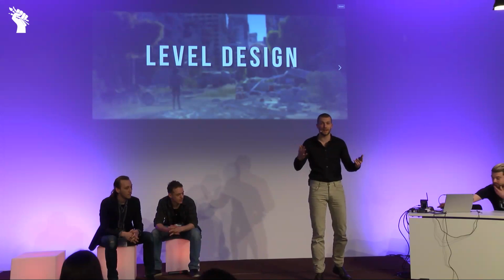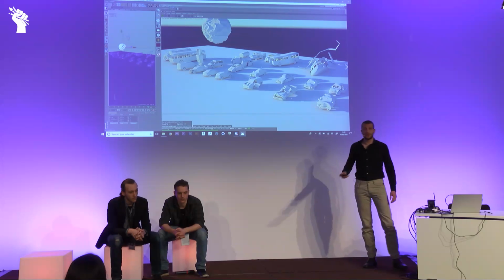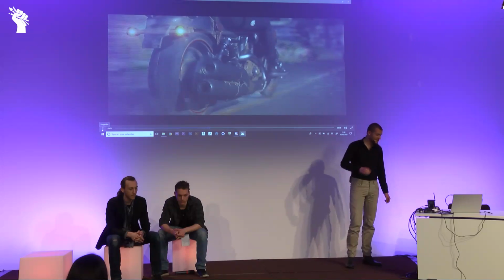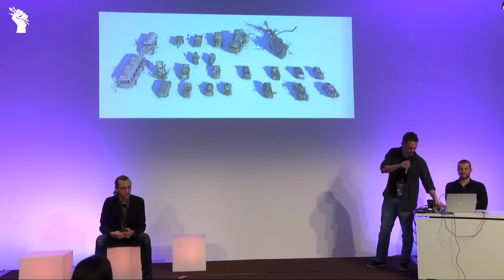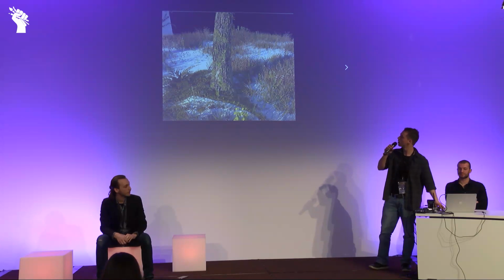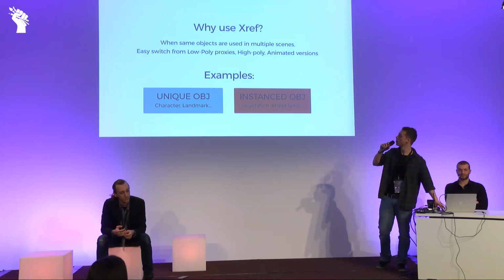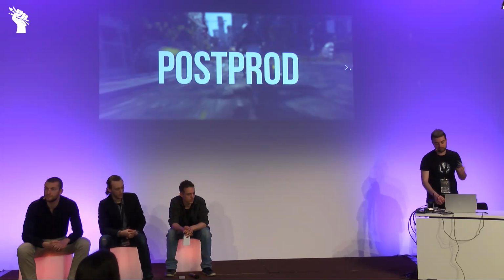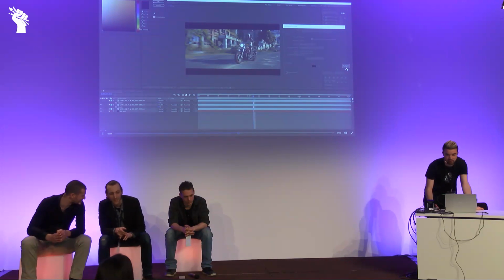Making of IAMC18 Intro by Yvan Feusi, Sylvain Favre & Maxime Hacquard | Cinema 4D / Octane Render